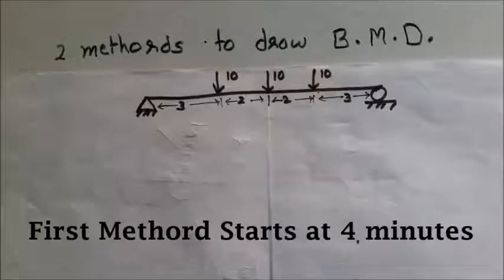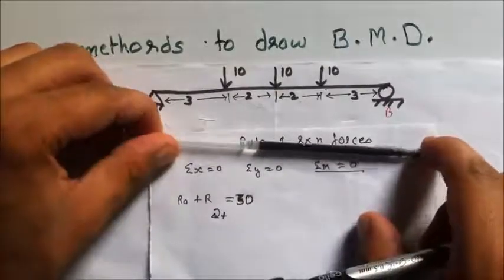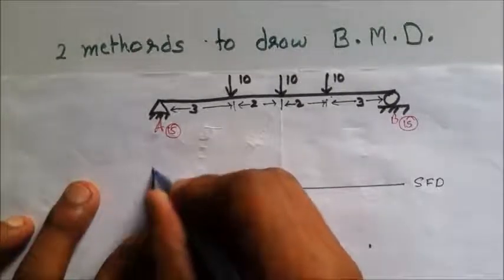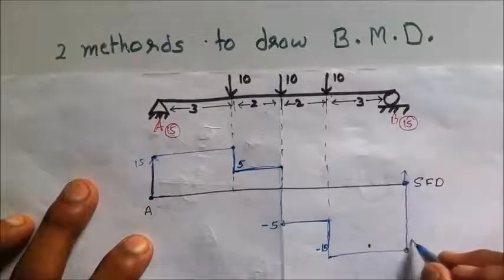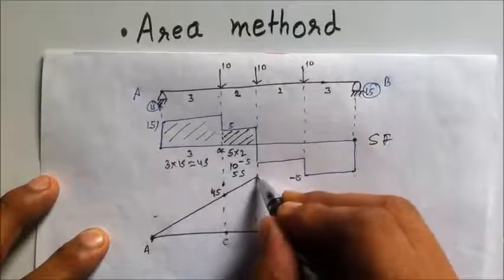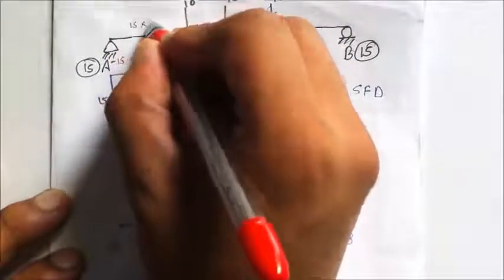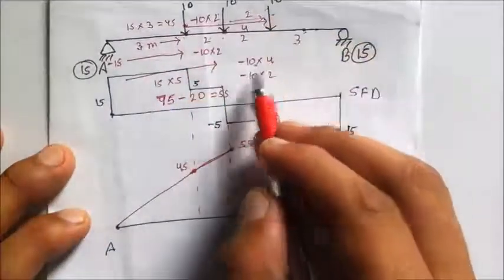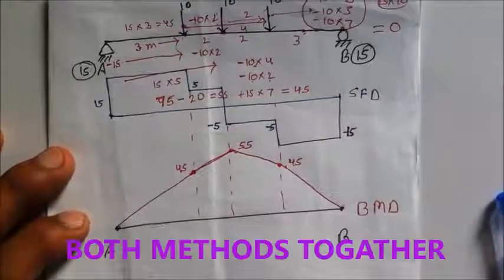Method of draw bending moment !! Arbind